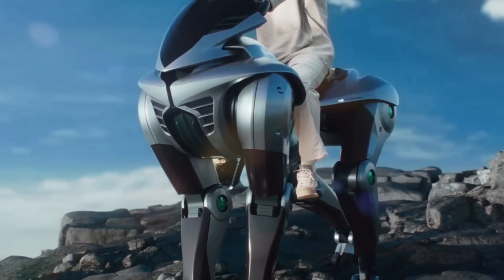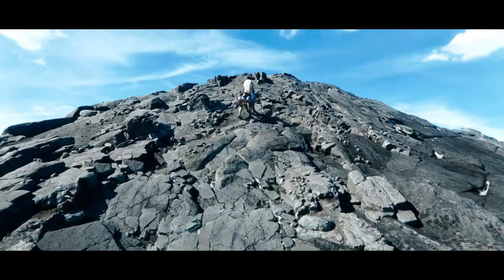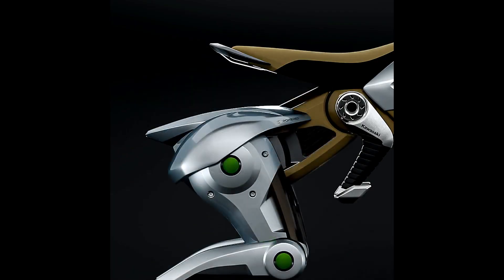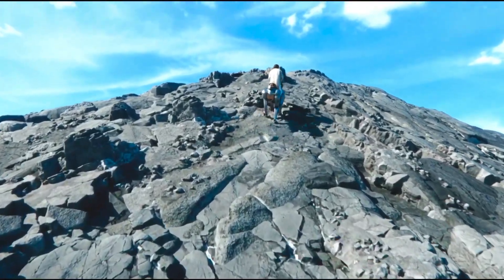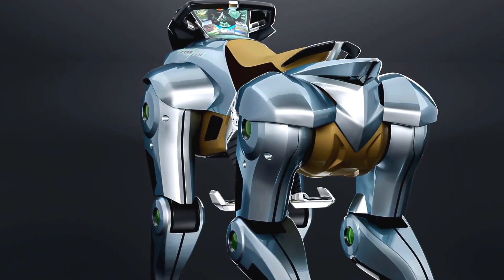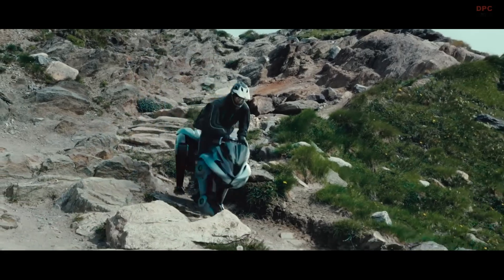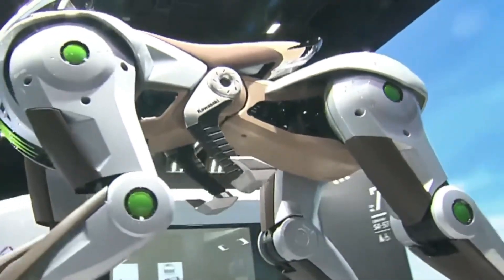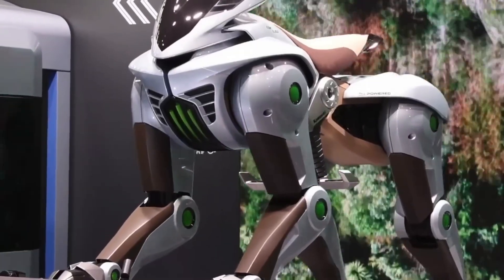Hottest Issue Right Now! Kawasaki 4-Legged Robot "CORLEO" is the vehicle of the future.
The four legs are equipped with hooves featuring a left-right divided structure made of rubber, a material that absorbs surface irregularities and is slip-resistant. These hooves can adapt to various terrains, including grasslands, rocky areas, and rubble fields. Equipped with an instrument panel that displays hydrogen level, route to the summit, center of gravity position, and other information. At night, it supports optimal riding by projecting markers onto the road surface to indicate the path ahead.